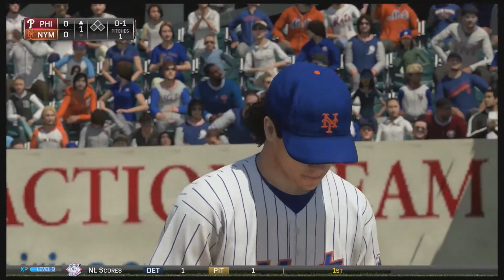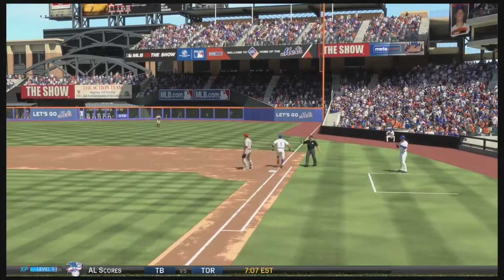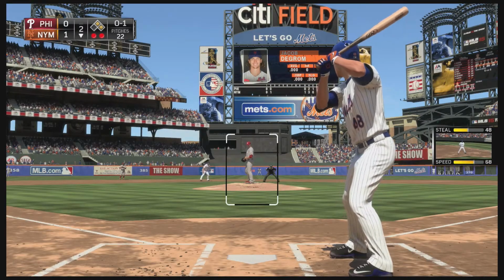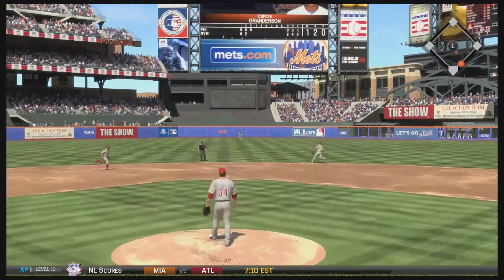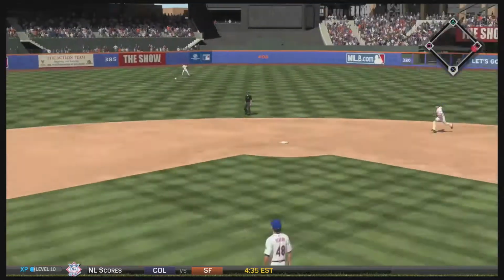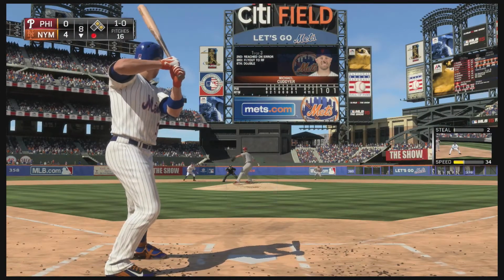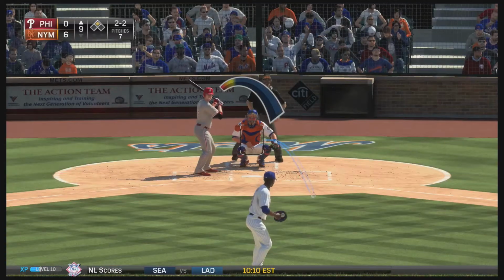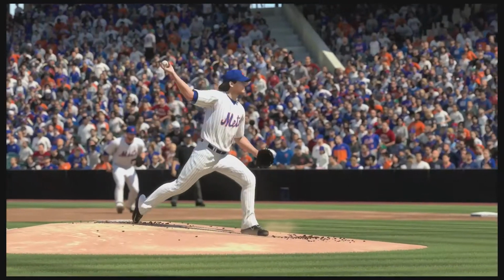MLB 15 The Show (PS4) Mets Franchise Episode 2 Mets Home Opener: Mets vs Phillies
Hey Guys! Today I am bringing you another MLB 15 The Show Mets Franchise Episode! I hope you enjoy!

Add Me On Xbox Live: Jets Nation 10

Add Me On PSN(PS4 Only): Big_Game__James

Ignore These
TheSenSationGamer
Mets
New York Mets
Matt Harvey
David Wright
Curtis Granderson
Lucas Duda
Michael Cuddyer
Daniel Murphy
Juan Lagares
Travis D'Anaurd
Dilson Herrera
MLB 15 The Show Mets
MLB 15 The Show Gameplay
MLB 15 The Show Mets Franchise
MLB 15 The Show New York Mets Franchise
MLB 15 The Show New York Mets Franchise Gameplay